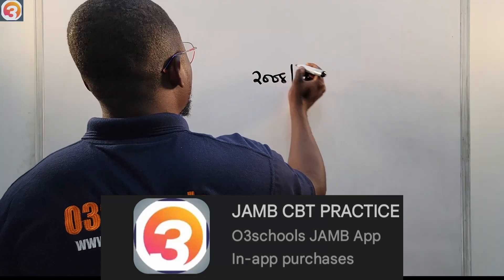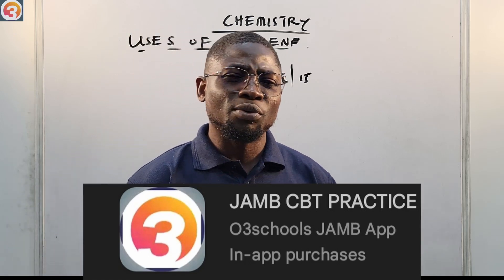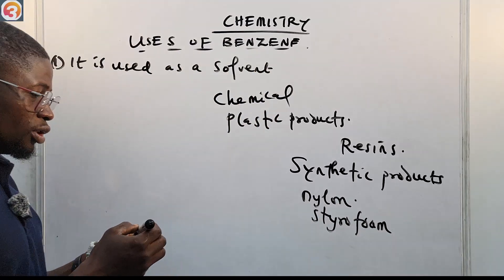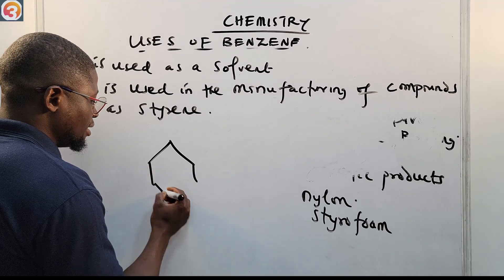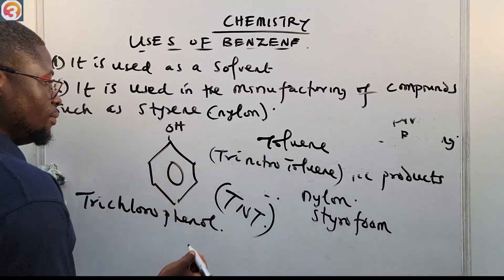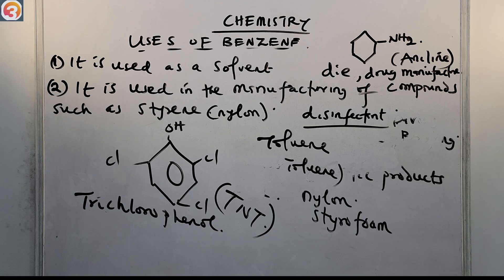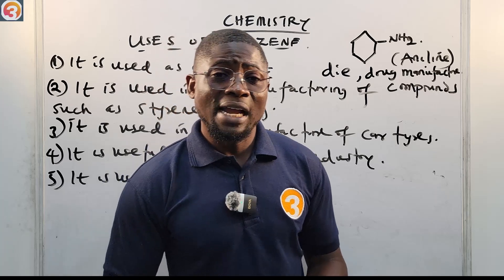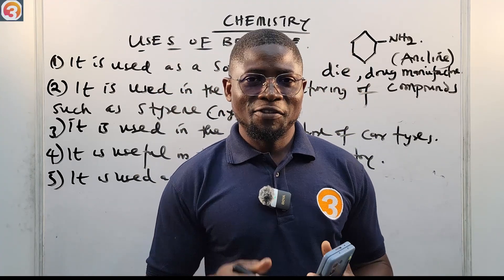JAMB Chemistry 2025 EP 187 - Uses of Benzene + Free JAMB Past Questions & Answers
This is the 187th Episode of the JAMB Chemistry Online Lessons and Tutorials.

In this Episode, we learn about the USES of Benzene as well as take JAMB past questions from the o3schools JAMB CBT APP